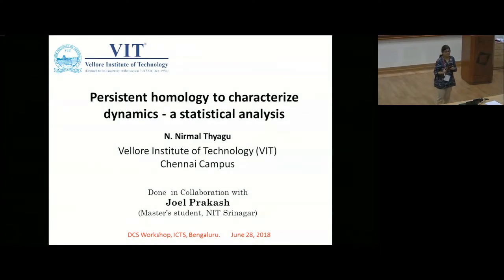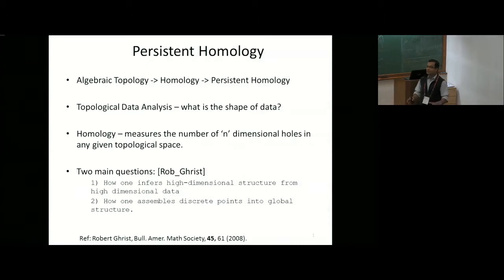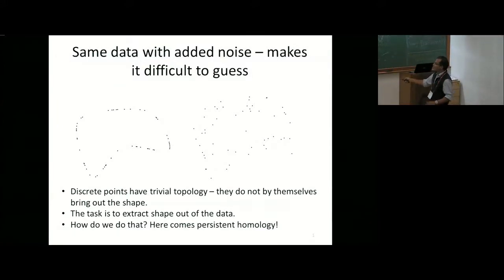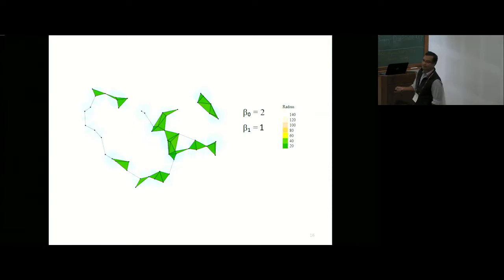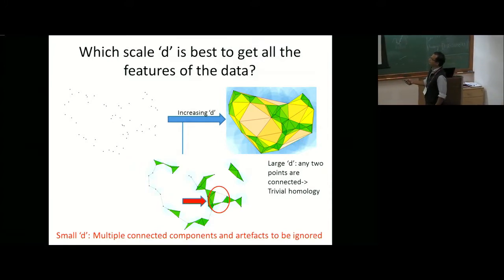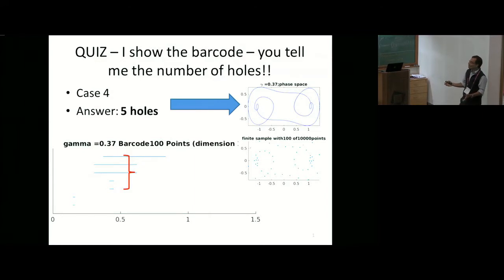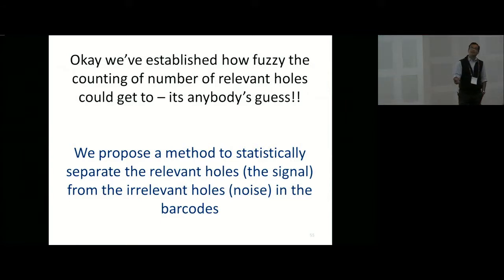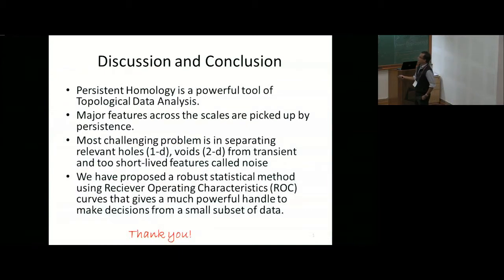Persistent homology to characterize dynamics - a statistical analysis by N Nirmal Thyagu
PROGRAM

ORGANIZERS

Amit Apte, Soumitro Banerjee, Pranay Goel, Partha Guha, Neelima Gupte, Govindan Rangarajan and Somdatta Sinha

VENUE: Ramanujan hall for Summer School held from 16 - 25 June, 2018; Madhava hall for Workshop on Complex Networks held from 26 - 30 June, 2018

This Summer Program on Dynamics of Complex Systems is the third in the series. The theme for the program this year is non-smooth dynamical systems and complex networks.

The study of bifurcations, i.e., qualitative change in the behavior of a dynamical system as a set of parameters of the system is varied, is an important and well-studied area of research for such systems.  A large fraction of the dynamical systems theory is devoted to the study of smooth (continuously differentiable) dynamical systems. However, there are also systems encountered commonly in science and engineering, where a dynamical system is given by two or more different sets of differential equations, each defined for a compartment of the phase space. As the state moves from one compartment to another, the equations defining the evolution change. Examples of such systems, where continuous-time evolution is punctuated by discrete switching events, are:

Power Electronic Circuits
Systems involving relays
Mechanical systems with impacts or stick-slip motion
Nonlinear circuits like Colpitt's oscillator, Chua's circuit etc.
Continuous systems with phased operation (bouncing ball, walking robots, etc.)
Continuous systems controlled by discrete logic (aircraft autopilot modes, thermostats, chemical plants with valves and pumps, automobile automatic transmissions).
The study of bifurcations in such non-smooth dynamical systems is an active and emerging research field. Such systems exhibit a new dynamical phenomenon known as border collision bifurcation which may result in robust chaos, multiple attractor bifurcations, dangerous bifurcations, etc. In understanding these phenomena and to analyse the bifurcations observed in practical systems, one needs to know under what conditions a border collision will result in a particular type of observable system behavior (say, a periodic orbit bifurcating directly into chaos).

In the School (June 16 to 25, 2018), the basic theory of non-smooth dynamical systems will be taught, and the students will be exposed to the tools and techniques used in investigations in this area. Speakers in the School will include:

Soumitro Banerjee, IISER Kolkata
David Simpson, Massey University, New Zealand
Paul Glendin ning, University of Manchester, UK
Viktor Avrutin, University of Stuttgart, Germany
To apply for the school, please see the following webpage. It is the applicant's responsibility to make sure that the letters are received on time. Selected applicants will be informed by Saturday 31 March 2018.

An equally important and emerging theme of research in dynamical systems is the study of complex networks, which are ubiquitous in nature (metabolic networks, ecological networks, neural networks, river networks), social and economic systems (facebook, banking networks, financial networks), as well as in technology (power grids, internet). The importance of this field was recognized almost immediately by the Indian dynamical systems researchers, and thus there is a community, spread all over the country and also across disciplines, which is eager to pick up new directions and technically equipped to contribute usefully in this field. In order to strengthen further research in this area, the school will have a set of four lectures on elementary topics in networks, so that students acquire some basic information and techniques about networks.

This will lead to the Workshop on Complex Networks (WCN) from June 26 to 30, 2018. There will be about 20 researchers in the field, who would present their own work, and also outline problems where collaborative work can potentially start. Workshop topics include:

Networks: Structure and Function
Network characterisers: spectral and topological
Traffic on networks
Time series networks and  inversion
Applications to real world phenomena.

0:01:31 Disclaimer!
0:03:22 Topological Data Analysis - TDA
0:05:18 Persistent Homology
0:13:53 Interlude: Simplicial complexes and Homology
0:17:25 Best option: Consider all values of scale parameter 'd'
0:19:12 Persistence barcodes
0:23:06 Main challenge - isolating signal-from noise in barcodes
0:25:26 Our system of study: The Duffing Oscillator
0:31:48 Our proposal
0:34:38 Okay we've established how fuzzy the counting of number of relevant holes could get to - its anybody's guess!!
0:36:04 Better Decision making, step-by-step
0:41:18 Depending on the necessity, the cut-off can be chosen.